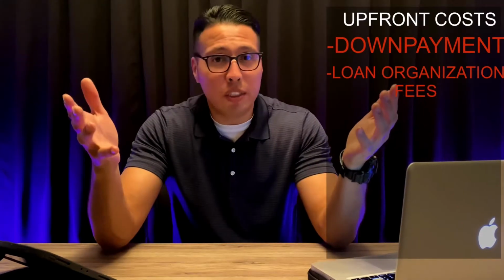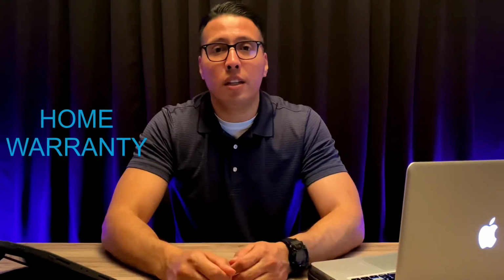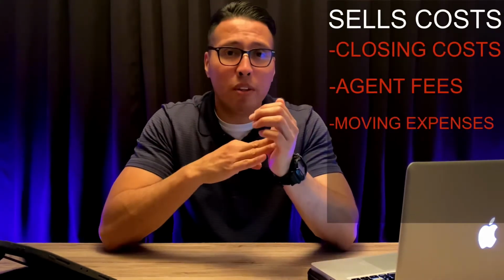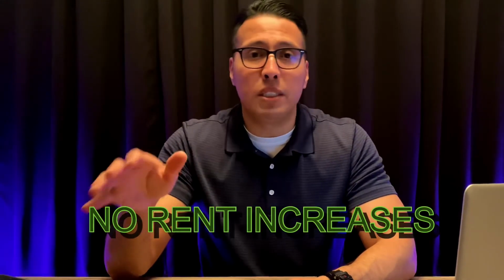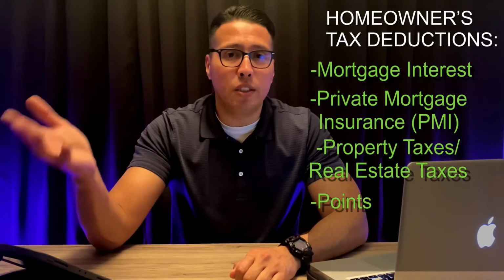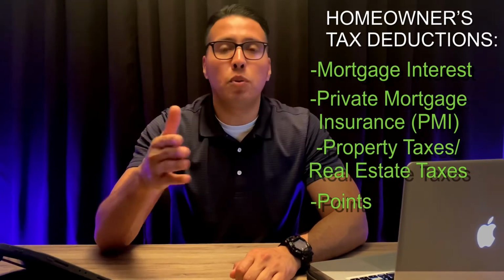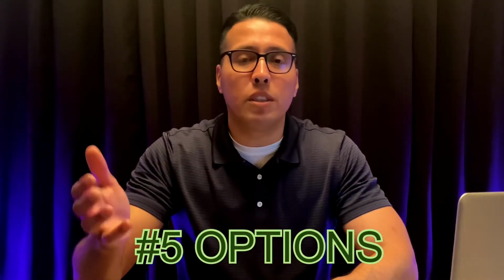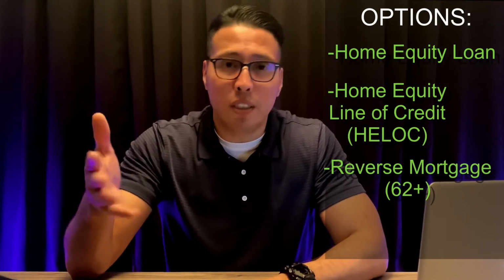Is HOMEOWNERSHIP Worth It? ALL You Need To Know Before Buying A House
Is HOMEOWNERSHIP Worth It? How to buy a home is made easy with this home buying tutorial. Plus I breakdown the pros and cons of homeownership to make sure you know what to anticipate and to see if buying a home is the best decision for you. Must watch if first time homebuyer.

DAVID HERNANDEZ, Realtor 🏘
BETTER LIFE REALTY
NVRE#S.0190794

EDITED:📱 iPad Pro 11’
RECORDED: 🎥 iPhone
EDITED: ✍️ Apple Pencil